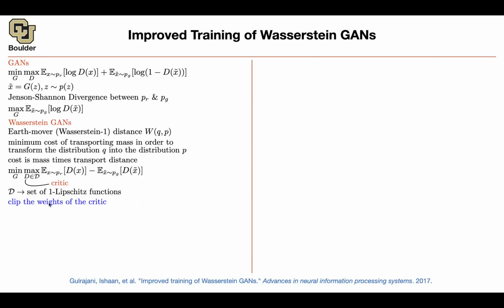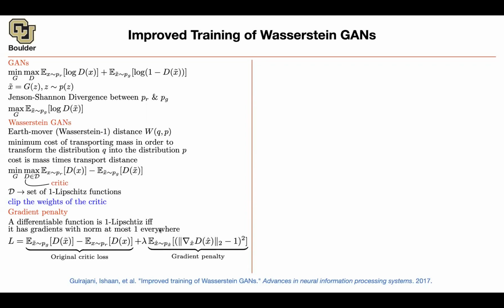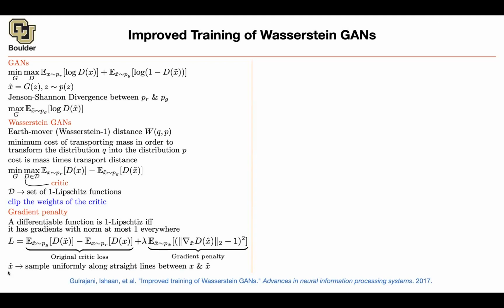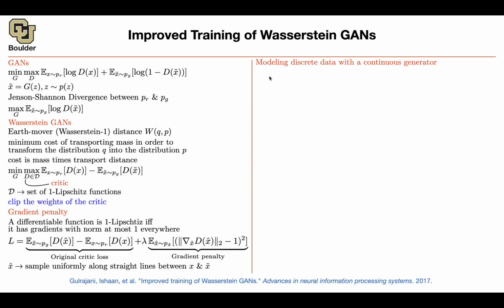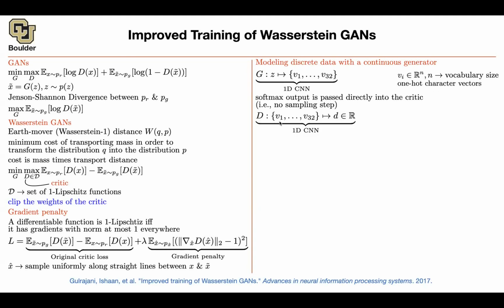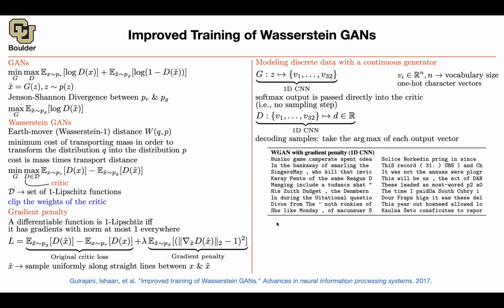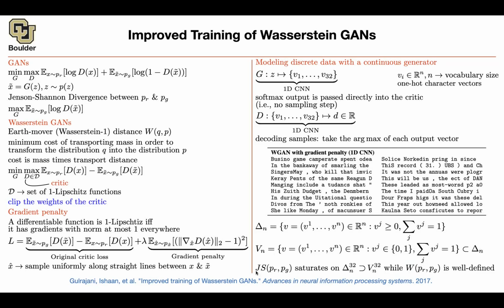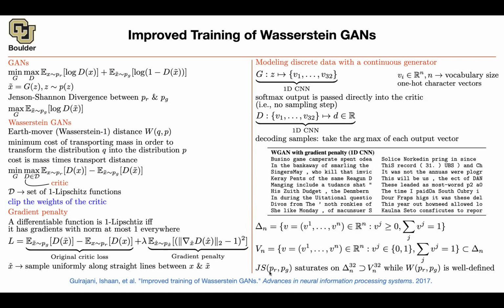GANs for Discrete Data | Lecture 69 (Part 1) | Applied Deep Learning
Improved Training of Wasserstein GANs